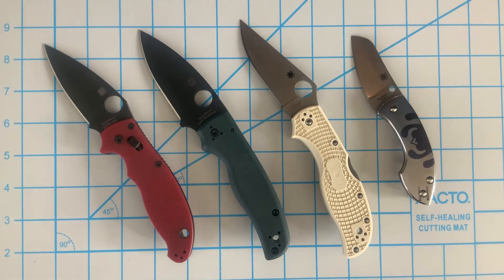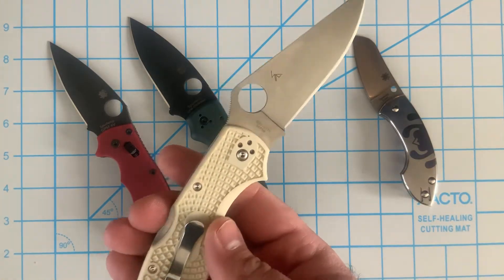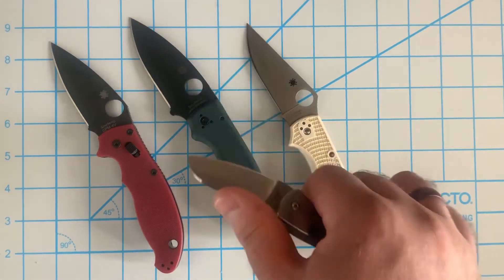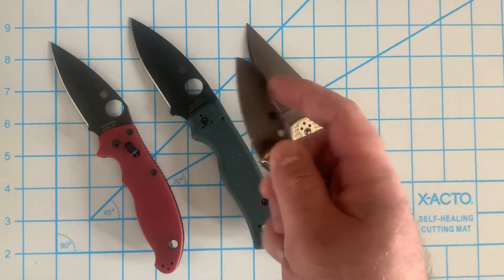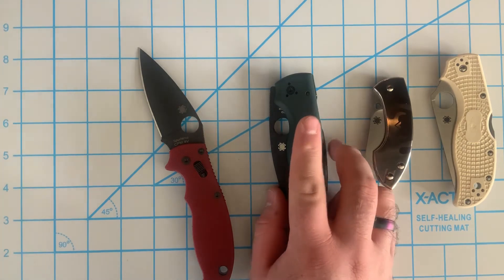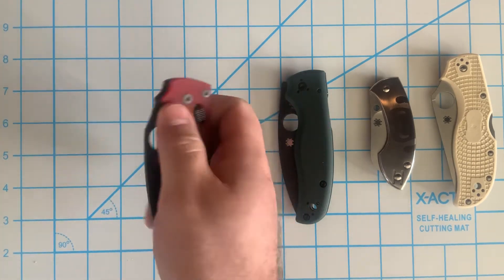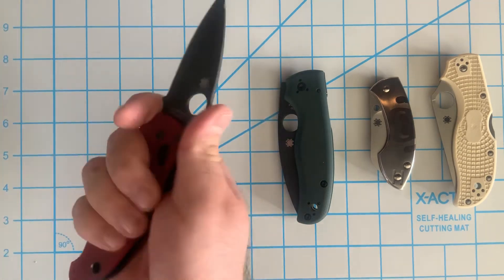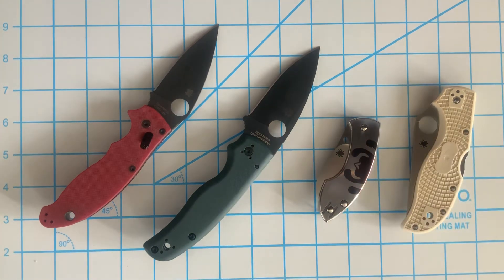Spyderco Diet: New Additions